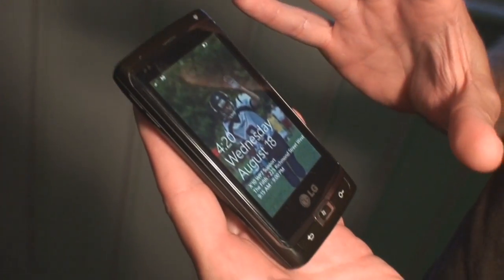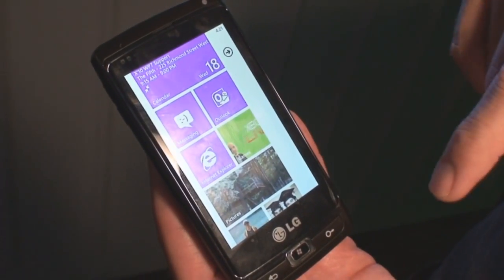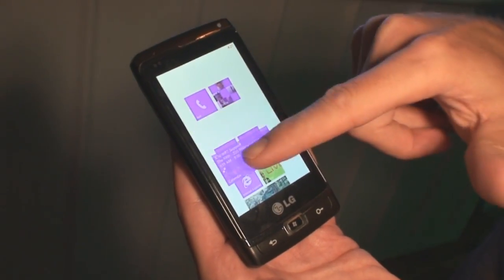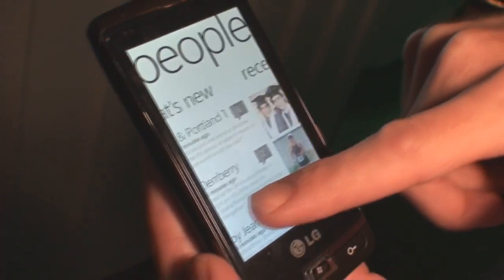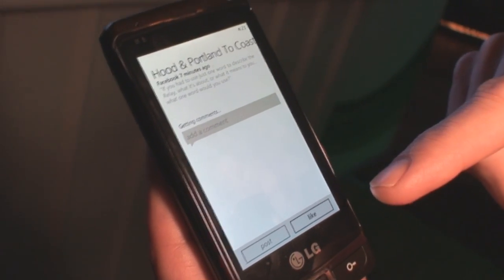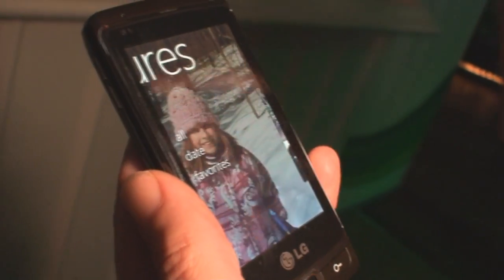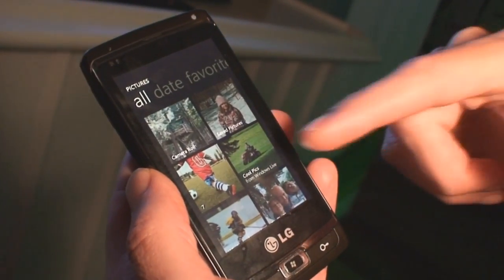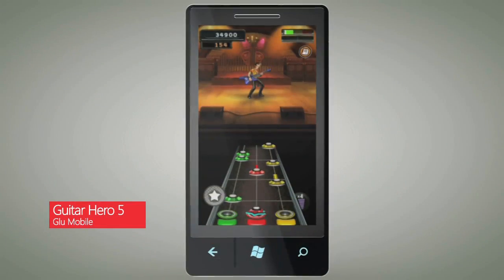Windows Phone 7 with XBOX Live (Hands-On)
Here's a Hands-on demo for the Windows Phone 7 from X'10 Toronto.